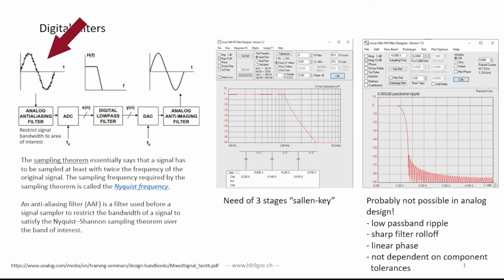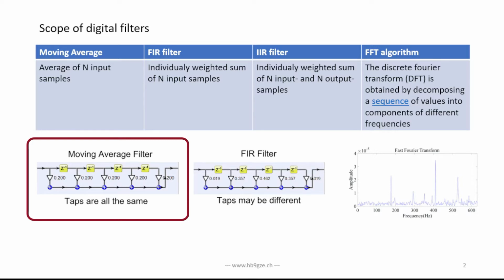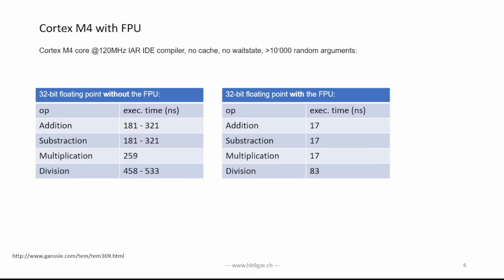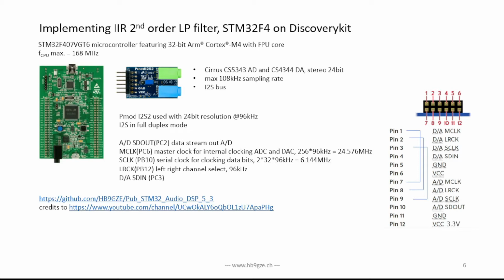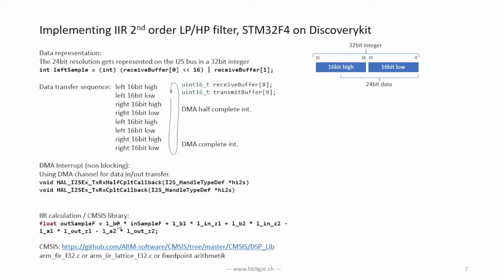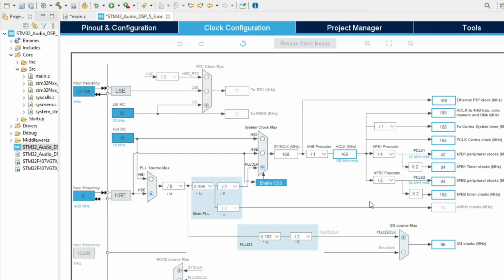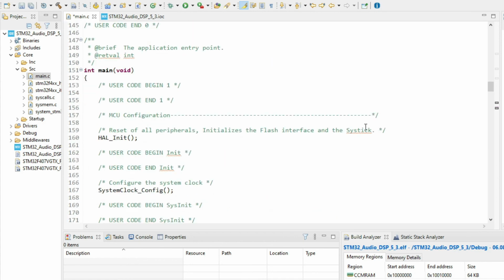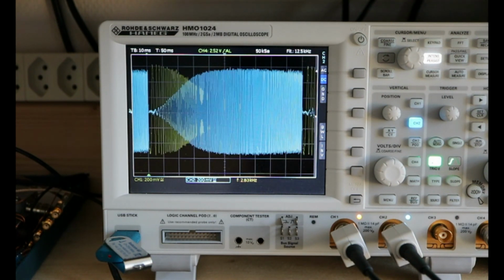Digital filter experiments on STM32F4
This is an introduction to electronic filters and part of DIY HAM radio Maker-Blog of HB9GZE witch you find

There you also fin all the links to the tools I used.